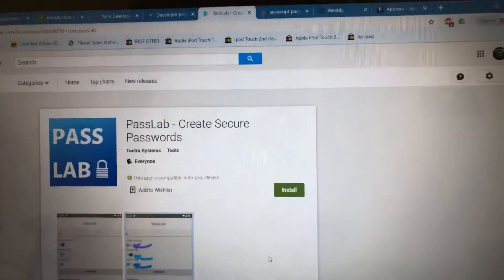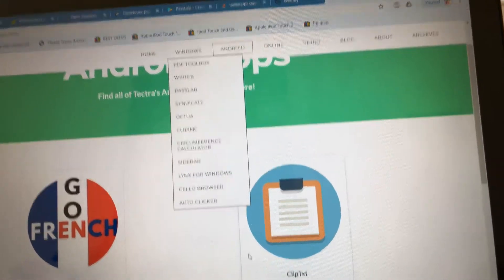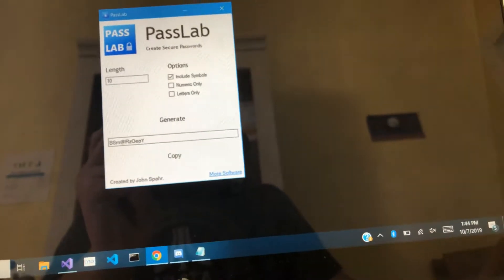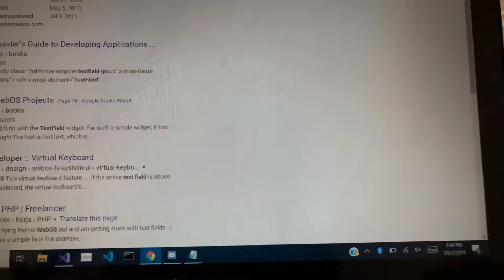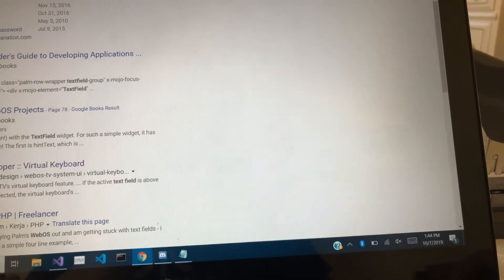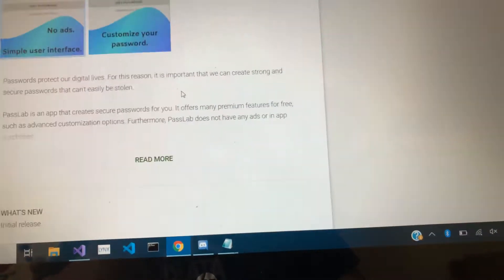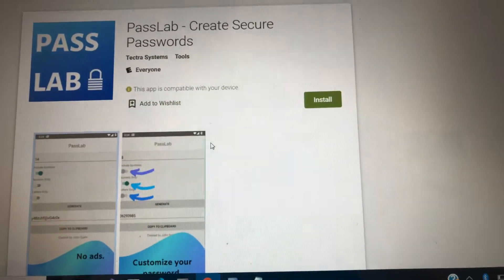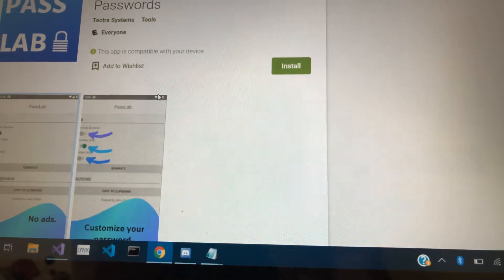Our new Android app! (PassLab)